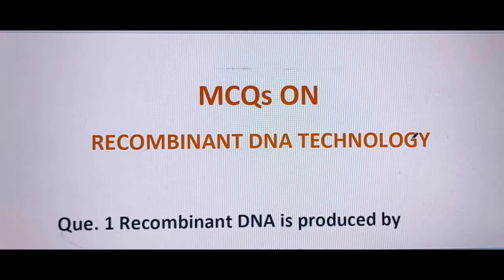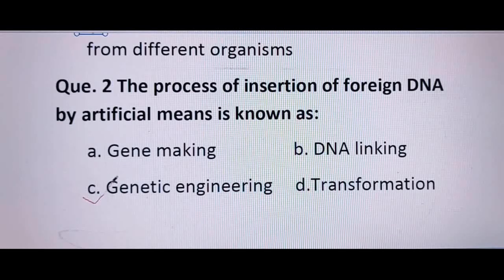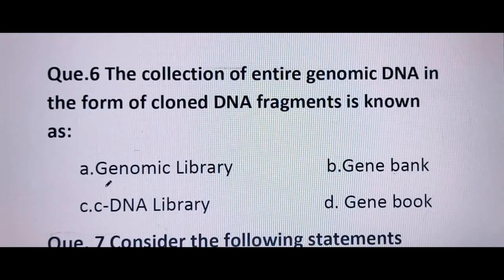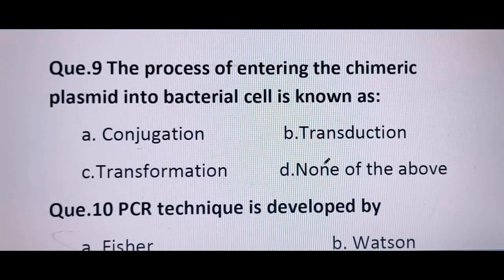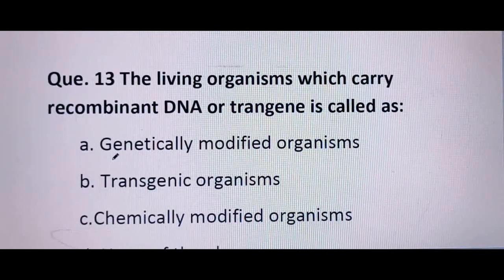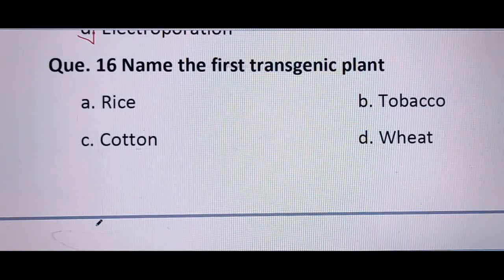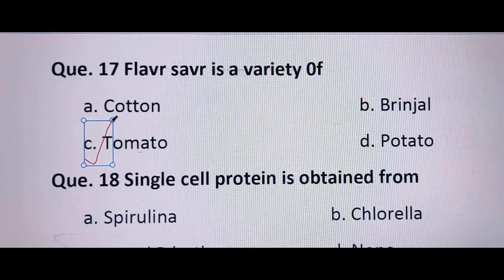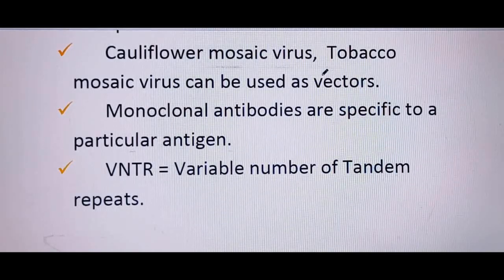MCQs on Recombination DNA Technology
This video can help you in various biotechnology related exams.

In comment section below, ..You can tell us on which topic do you want our next video?